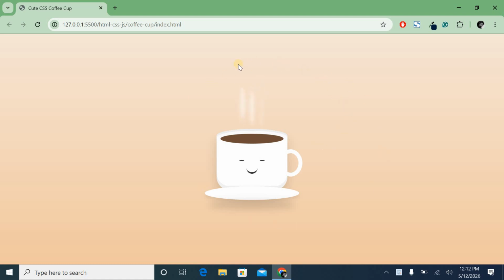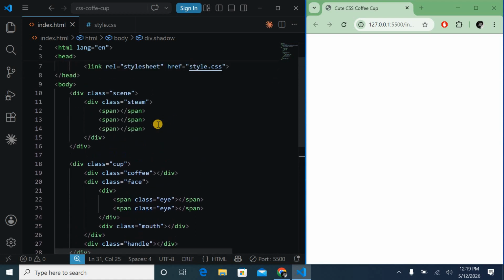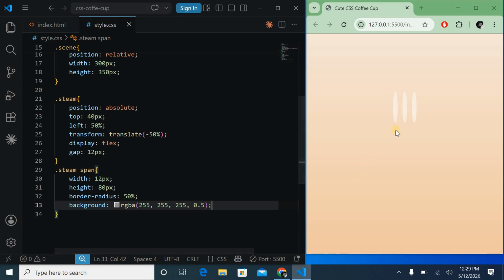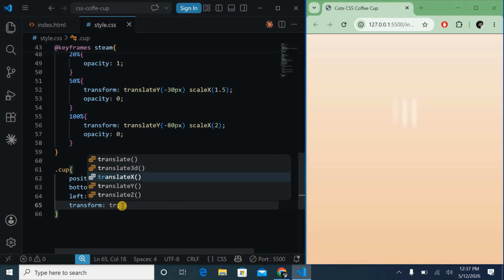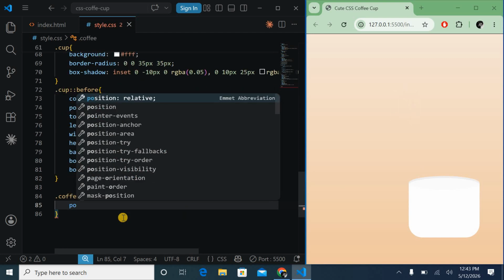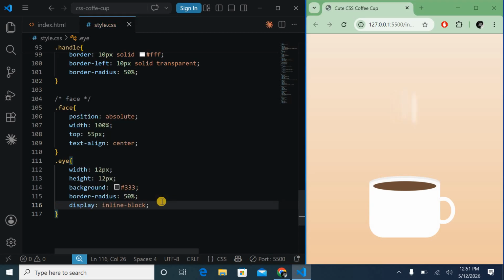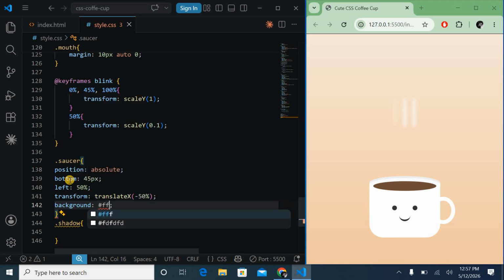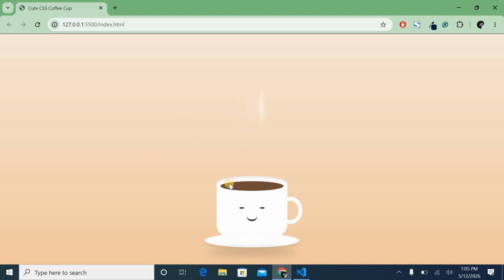Create a Minimal Coffee Cup Animation Using Only HTML & CSS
Learn how to build a kawaii coffee mug with smooth animated steam effects, cute facial expressions, and clean modern styling without JavaScript.

Let's be Social Media Besties